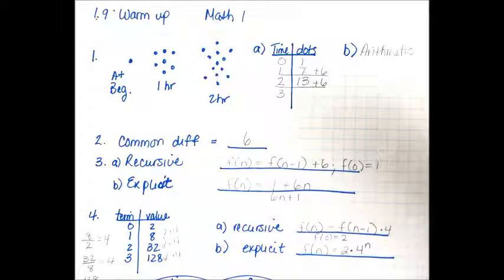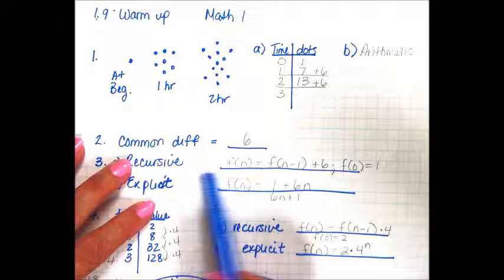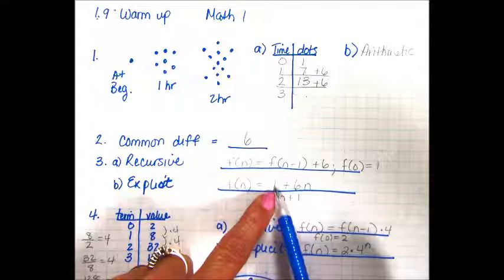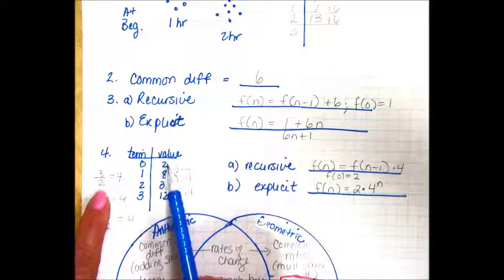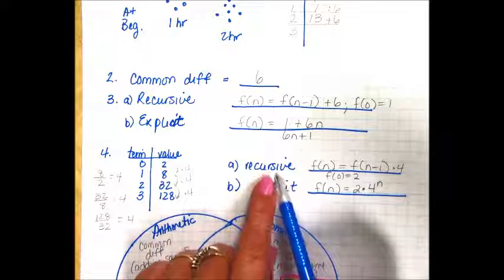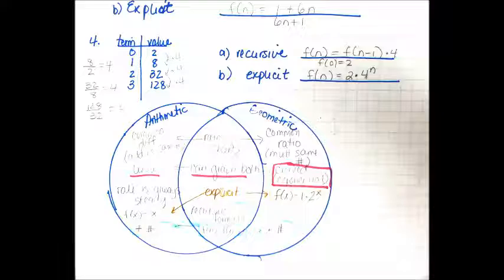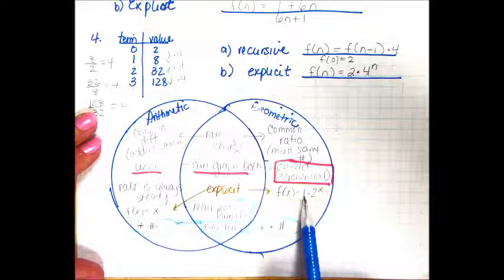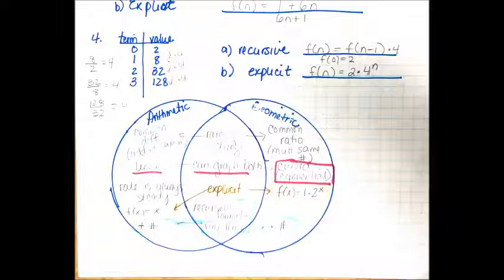Math 1 1 9 Warm up Video